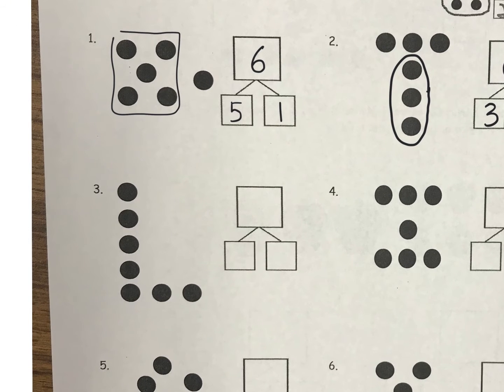Module 1 Lesson 2